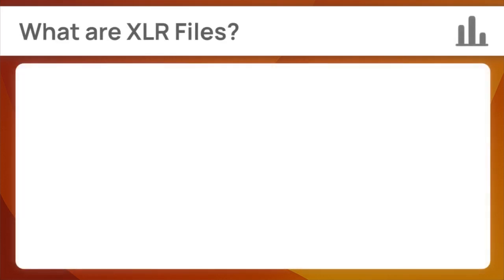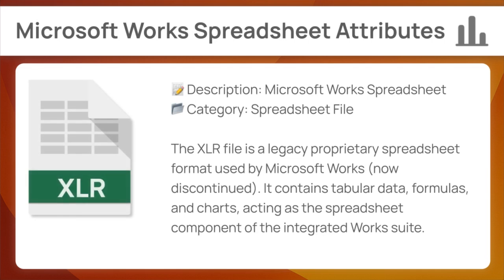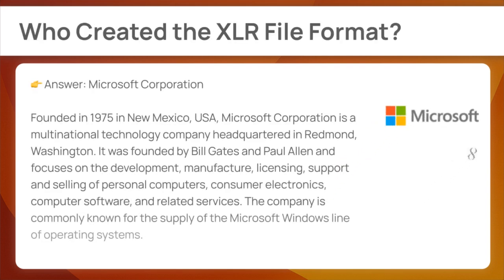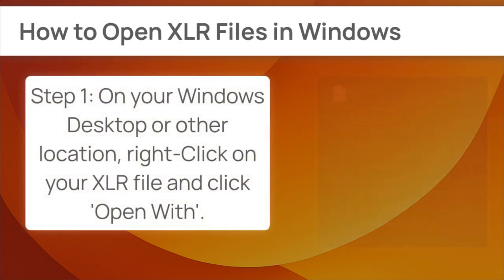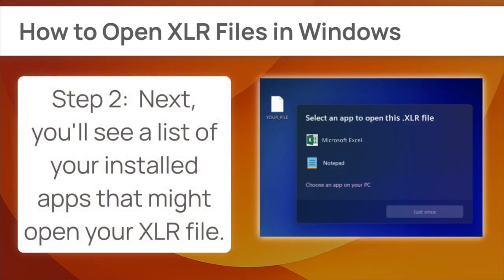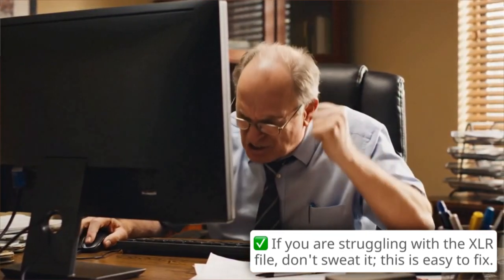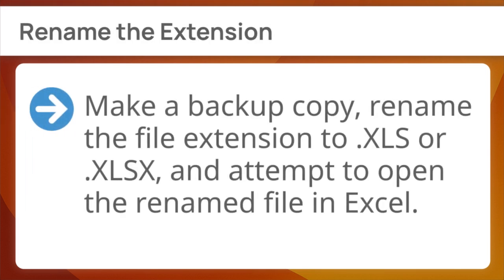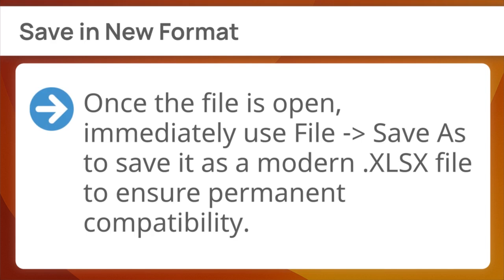How to Open XLR Files (Microsoft Works Spreadsheet Converter)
Having trouble opening your Microsoft Works Spreadsheet format? You are not alone! In this quick tutorial, I’ll show you exactly how to open, view, and fix any XLR file on Windows — even if your PC doesn’t recognize the format. I'll show you free programs, how to fix common errors, and the easiest *1-click solution* if nothing else works.

The XLR file is a legacy proprietary spreadsheet format used by Microsoft Works (now discontinued). It contains tabular data, formulas, and charts, acting as the spreadsheet component of the integrated Works suite.

▶ What We'll Cover:

- Resolve Windows issues that stop XLR from opening
- Rebuild corrupted XLR file associations
- Discover the background of the XLR file format
- How to Save in New Format
- Identify compatible software for opening the XLR file
- Discover the purpose of the XLR file
- How to Rename the Extension

Timestamps:

00:00 - Let's Begin
00:28 - What Does XLR Mean?
00:54 - The Birth of XLR
01:12 - Apps that Open XLR
01:32 - Access a XLR File
01:56 - Common XLR Errors and Fixes
02:33 - Universal File Viewers